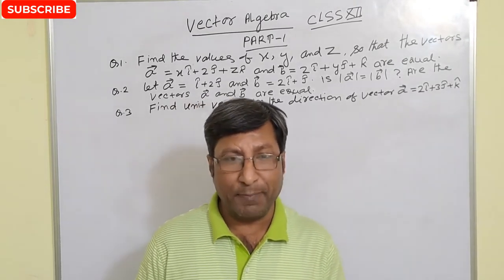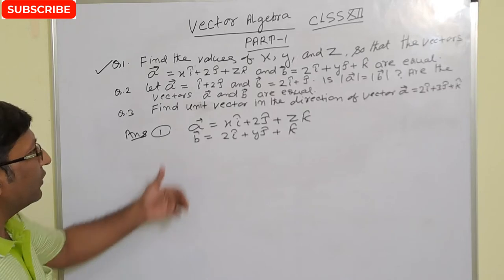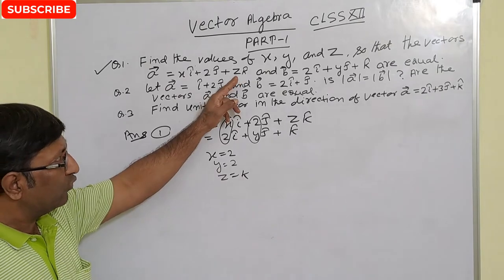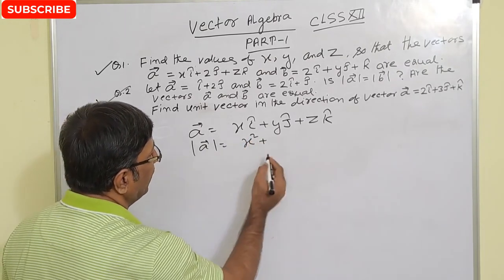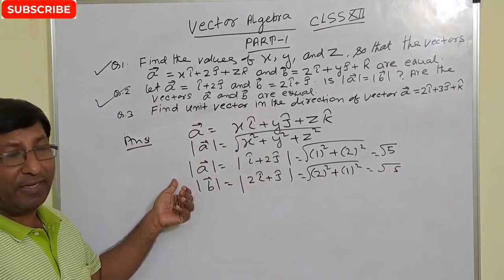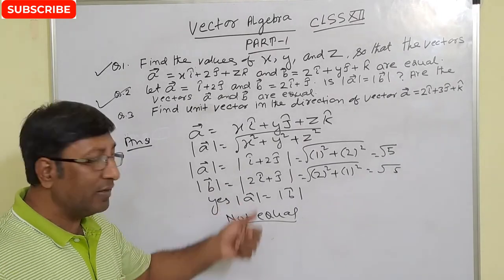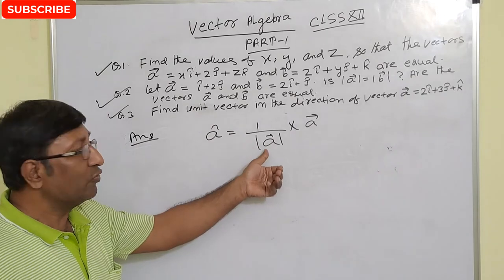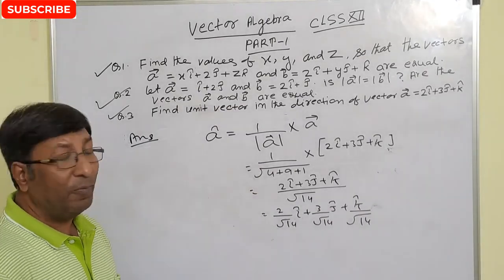vector algebra#class12 math#ncert vector algebra#ganit#nda#jee#